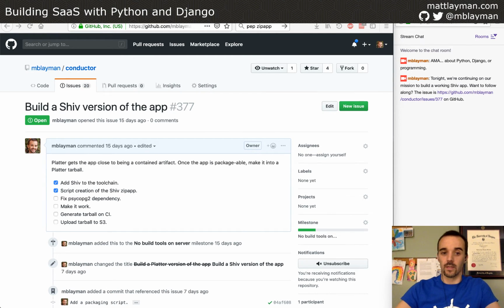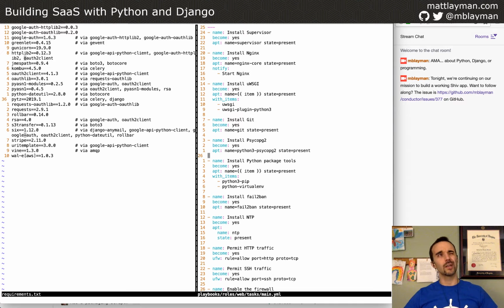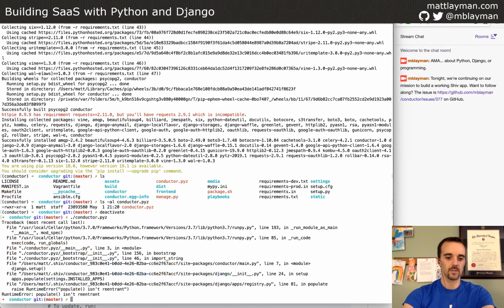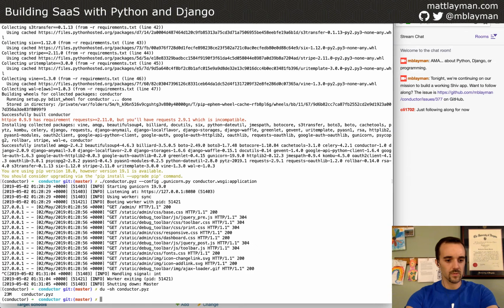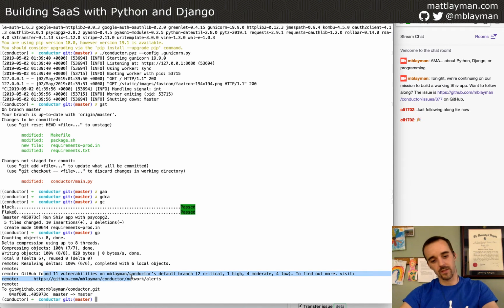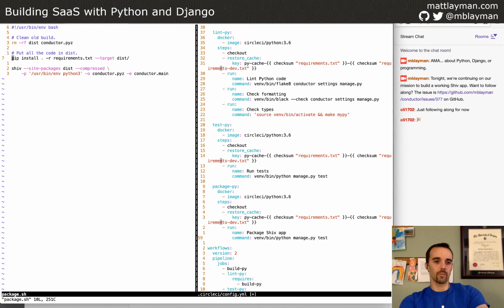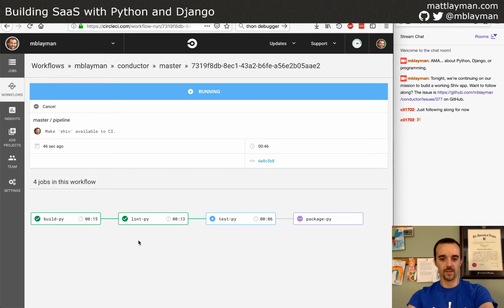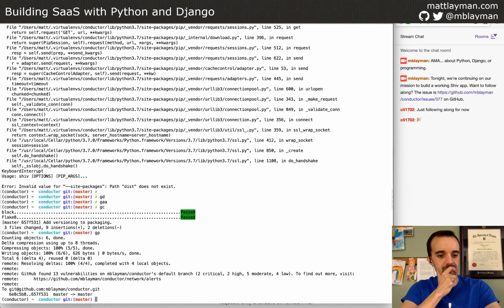Shiv zipapps and CI - Building SaaS with Python and Django #21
In this episode, I took our new Shiv zipapp and fixed a problem with its dependencies. Then we worked on building the Shiv app in the continuous integration (Circle CI) environment.